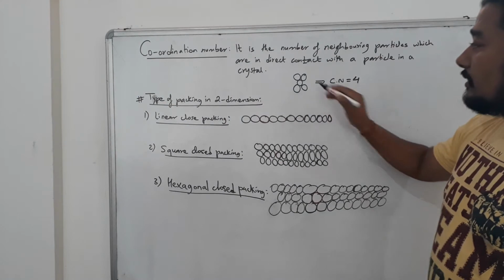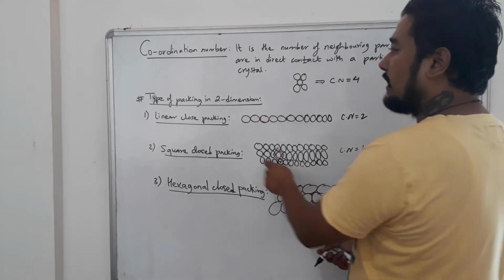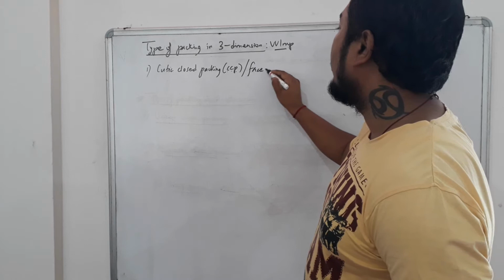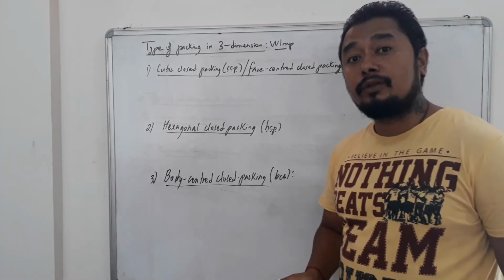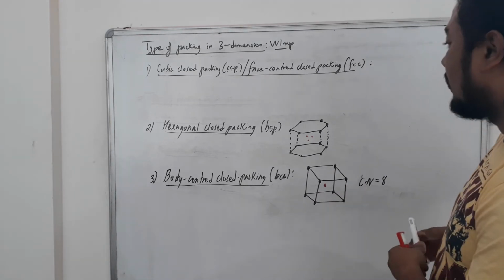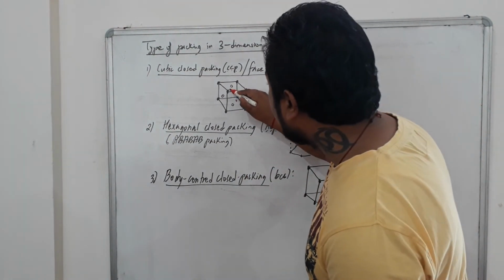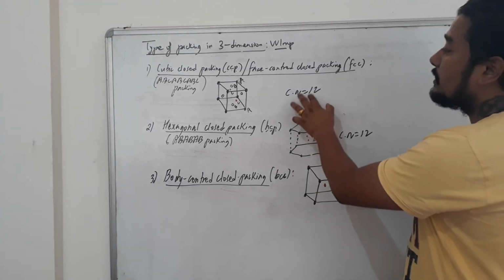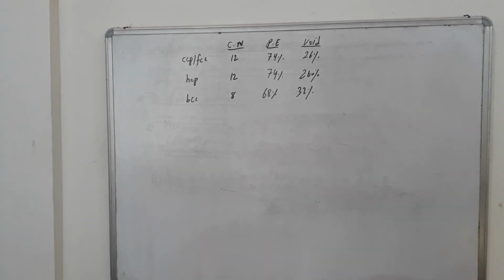SOLID state class 12 part 17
Type of packing in 2D and 3D